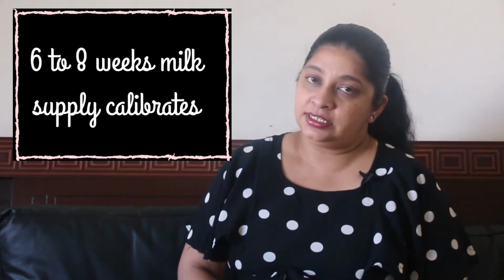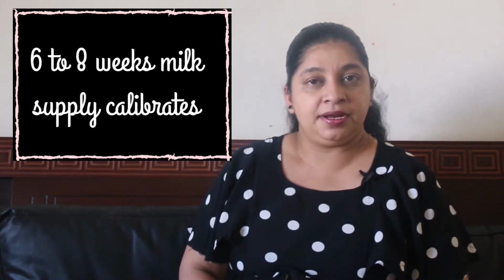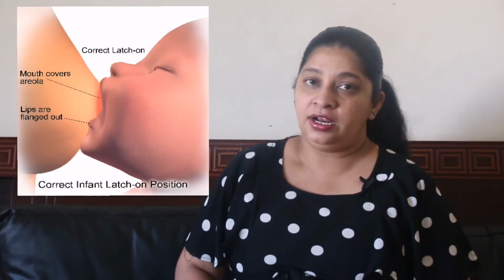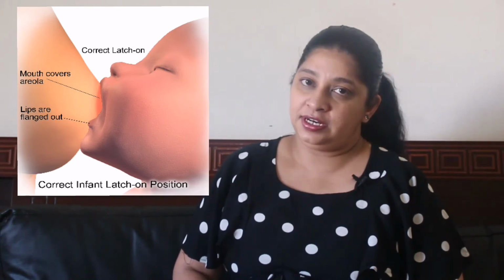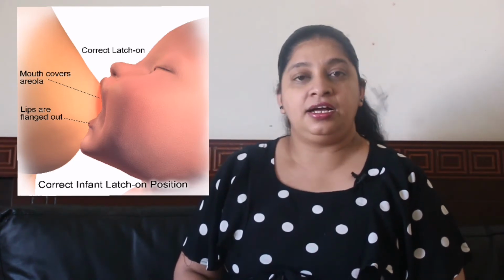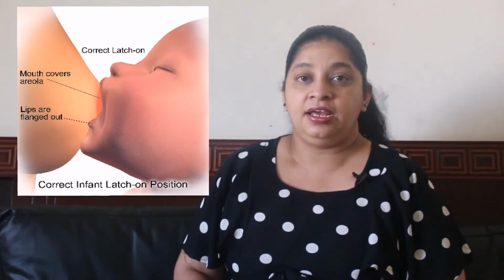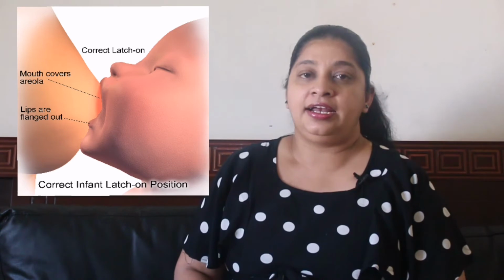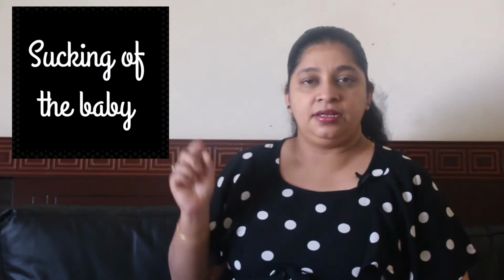How to increase breastmilk supply in first 2 months?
Breastmilk supply builds up in first 2 months and the tips mentioned in this video can help mothers increase their breast milk supply without any supplements.